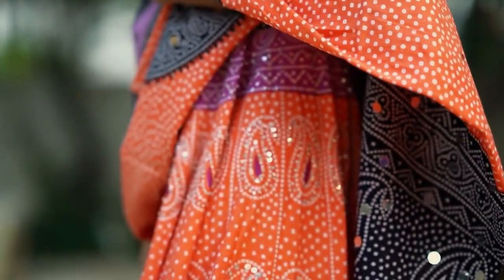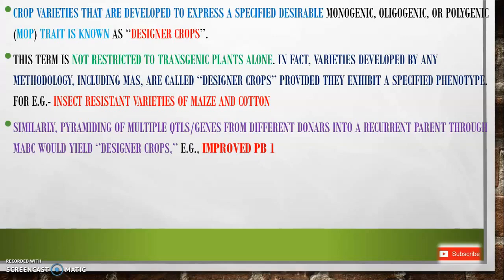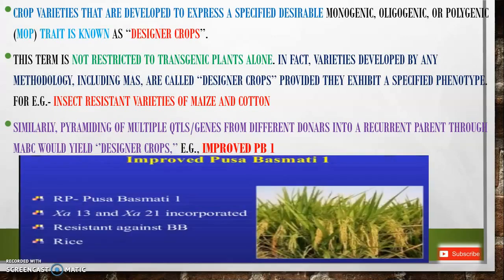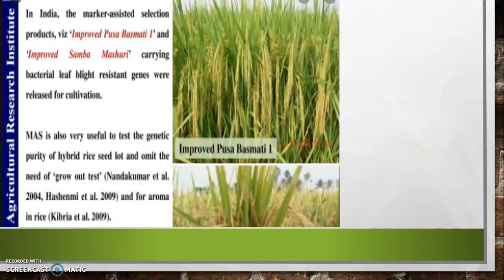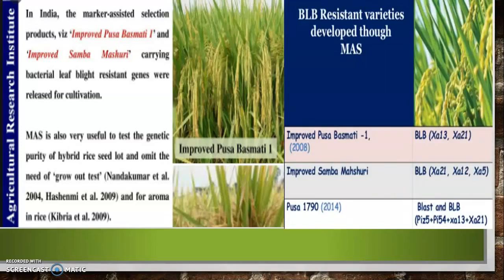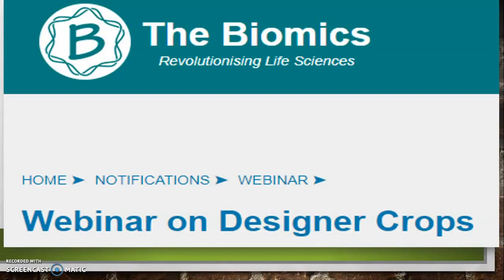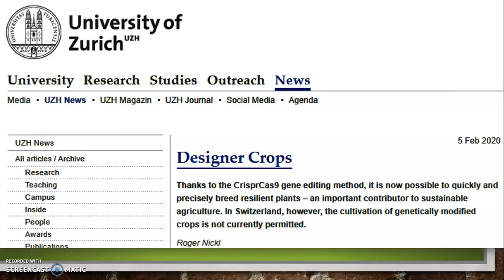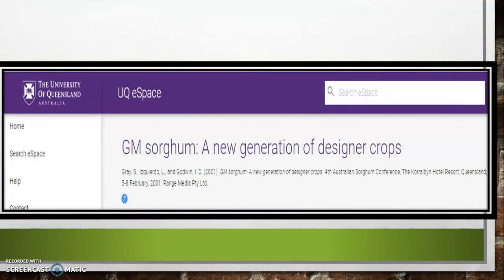Designer Crops: for a better future 🔮🧬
Reference- Dr. B.D Singh & Dr. A.K Singh Book
                    Springer (2015 edition)
                    Research gate (RG)

For more knowledge refer to The Biomics (Revolutionising life Sciences) team - An interactive webinar ( 25 th July , 2015 ) to share recent updates and enhance advance knowledge about "Designer Crops"
The webinar will aim to cover next-generation genomics tools for crop improvement, gene and genome editing approaches, and issues associated with genetic engineering and biotechnology.